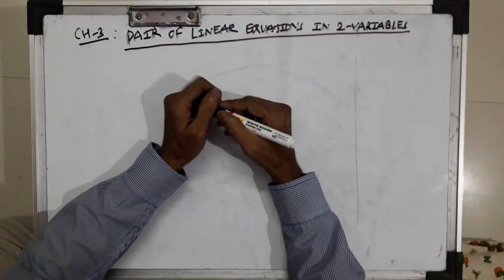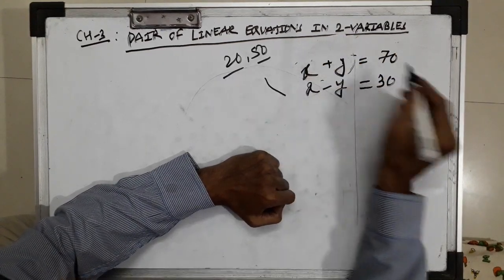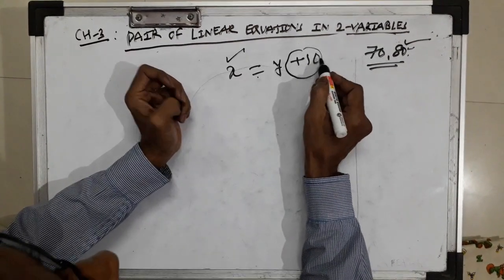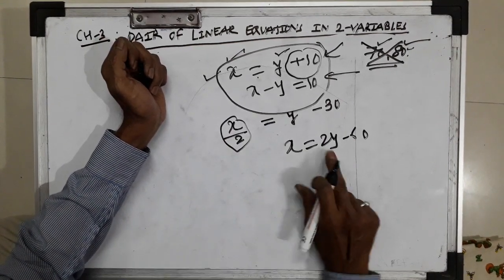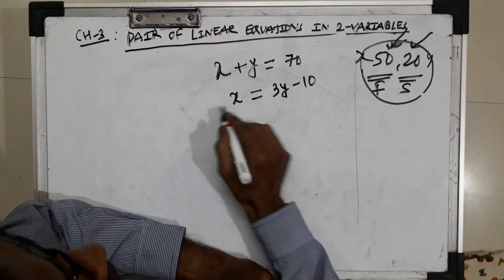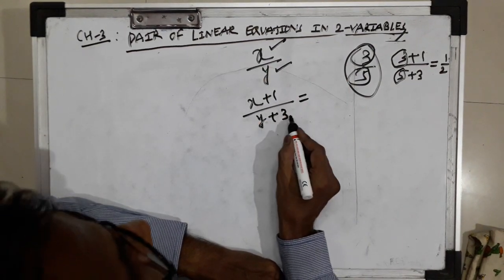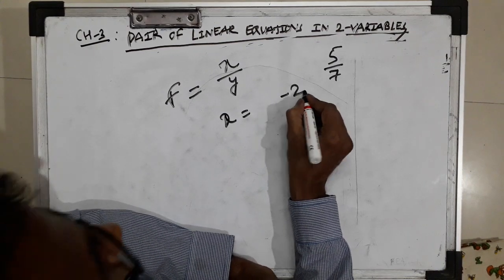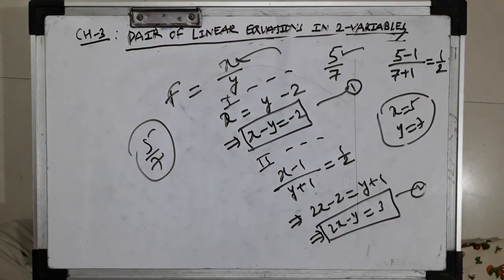Class 10 - 3 Pair Of Linear Equations In Two Variable - CBSE MATHS PART 2